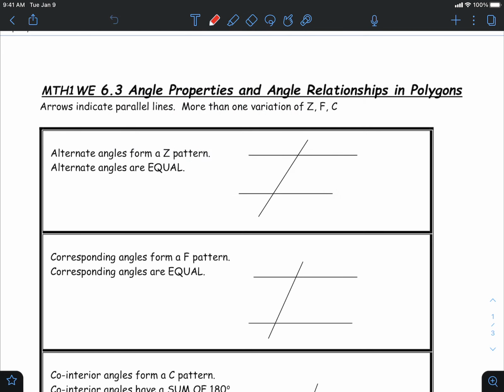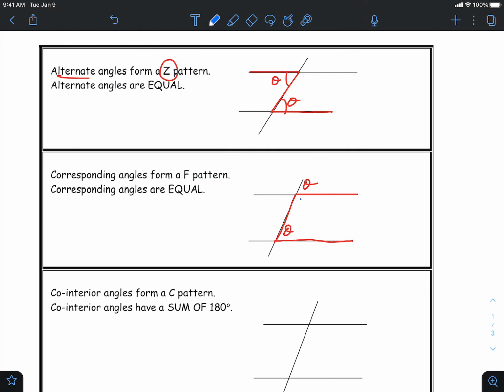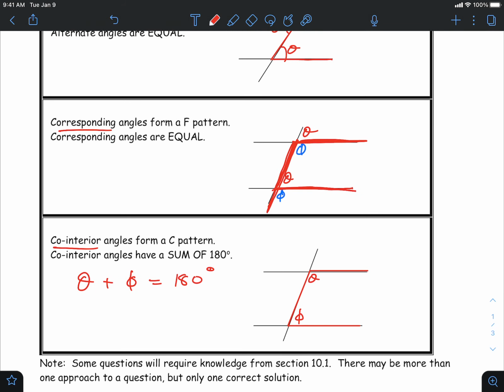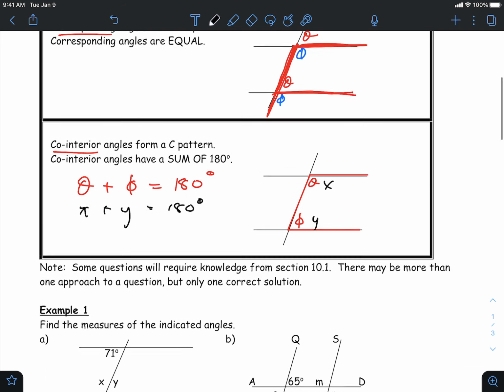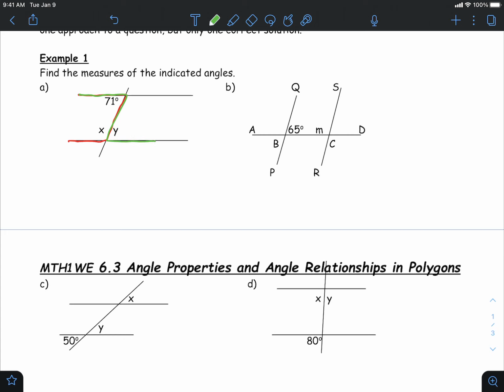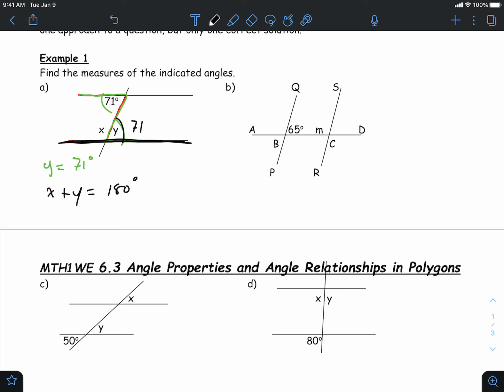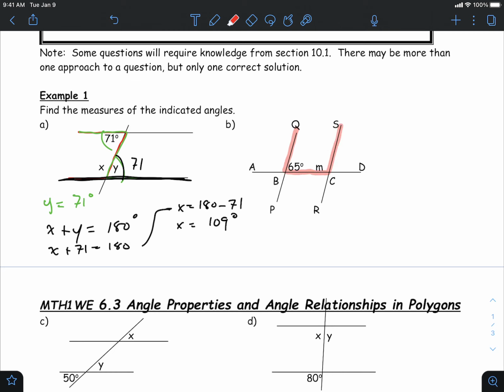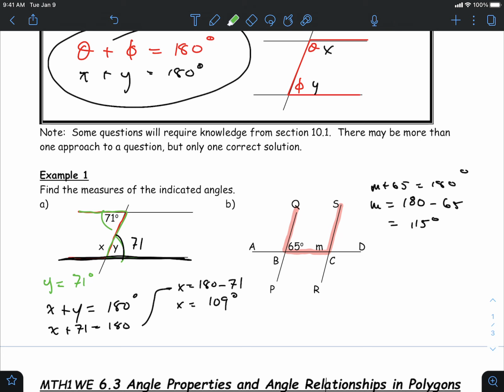Angle Properties and Angle Relationships in Polygons - Part 1